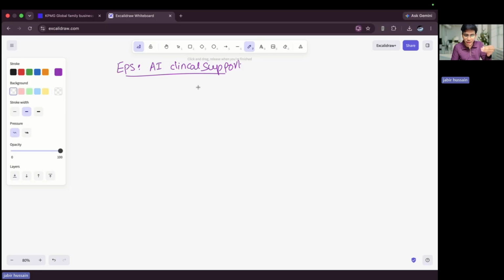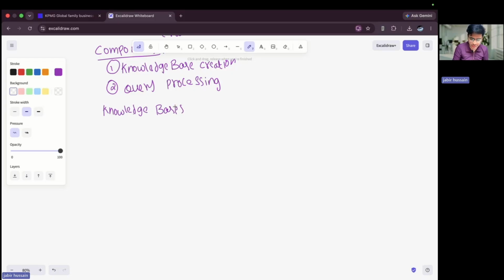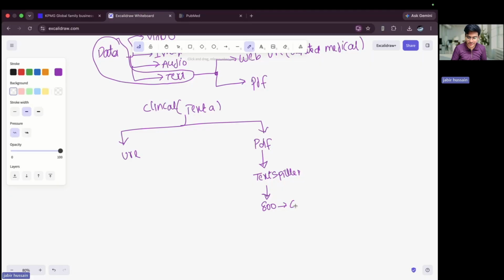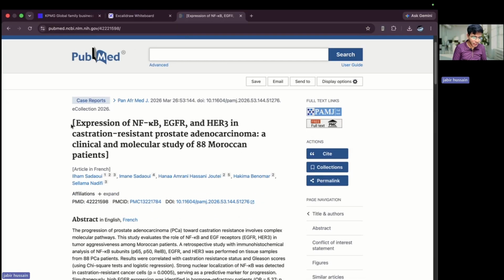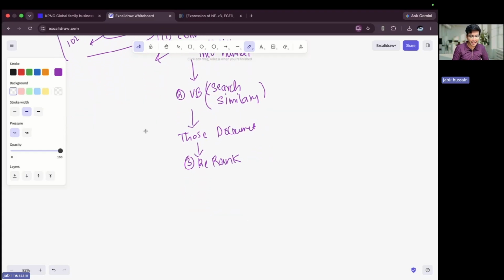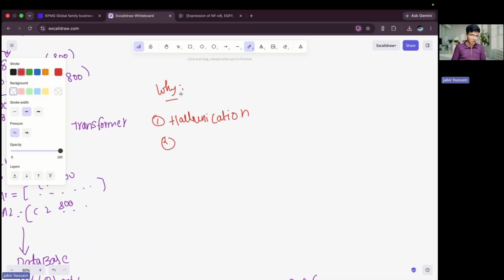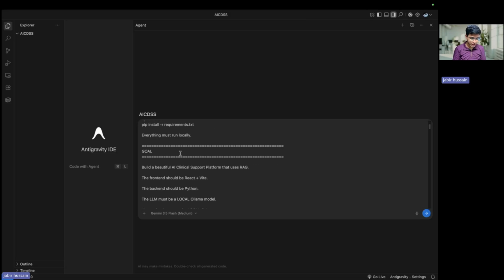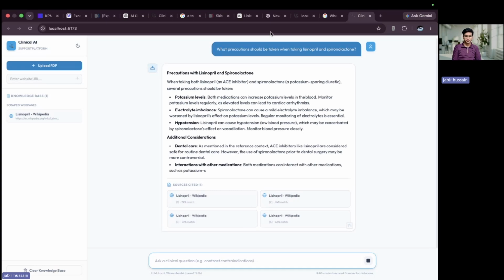I Built an AI Clinical Support System from Scratch | RAG + Vector DB + LLM | Build Sunday Ep. 3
🏗️ Build Sunday — Episode 3: AI Clinical Support System

What if a doctor could ask "What does the latest research say about EGFR expression in lung cancer?" and get an answer grounded in real medical literature — instantly?

That's exactly what we're building. In this episode, I design and walk through the complete architecture of an AI Clinical Support System powered by RAG (Retrieval Augmented Generation).

🧠 WHAT WE BUILD IN THIS EPISODE:
✅ Full RAG architecture for clinical AI — end-to-end
✅ Data ingestion pipeline: Web scraping → HTML parsing → noise removal → clean text
✅ Text chunking strategy: 800-token chunks using TextSplitter
✅ Embedding pipeline: Sentence Transformers + vector arrays
✅ Vector Database comparison: Qdrant vs ChromeDB vs FAISS
✅ Retrieval pipeline: semantic search → top-k context retrieval
✅ LLM integration with clinical rules and safety constraints
✅ How to prevent hallucination in healthcare AI systems

💡 WHY THIS MATTERS:
Healthcare is one of the highest-stakes domains for AI. A wrong answer from a general chatbot could be dangerous. RAG grounds your AI in verified medical literature, making it reliable, explainable, and trustworthy.

🛠️ TOOLS & TECHNOLOGIES COVERED:
→ Sentence Transformers (for embeddings)
→ Qdrant / ChromeDB / FAISS (vector databases)
→ TextSplitter / chunking strategies
→ LLM context injection with rules
→ Medical research papers as knowledge base

📚 BUILD SUNDAY SERIES:
Build Sunday is a weekly live-build series where we take a real-world AI problem and design/build the solution from scratch. No slides. No fluff. Just real engineering.

• Episode 1: [Add link]
• Episode 2: [Add link]
• Episode 3: AI Clinical Support System ← YOU ARE HERE
• Episode 4: [Coming soon — code implementation]

0:00 — Introduction: What is Build Sunday?
0:30 — Episode 3 Overview: AI Clinical Support System
1:30 — The Problem: Why Doctors Need AI Research Assistance
2:00 — Opening Excalidraw: System Design Begins
2:30 — What is RAG? (Retrieval Augmented Generation)
3:00 — RAG Flow: LLM + Context (Rules) → Answer
3:30 — System Components Overview
5:00 — Data Source: Medical Research Papers (KPMG & Published Studies)
7:00 — Data Ingestion Pipeline: Web Scraping Strategy
9:00 — HTML Parsing: Extracting Clean Text from Medical Pages
11:00 — Noise Removal: Stripping HTML Tags & Metadata
13:00 — Text Preparation: Clean Medical Text Ready for Processing
14:00 — Text Chunking: 800-Token Chunks with TextSplitter
16:00 — Chunking Math: 10,000 Chunks from Medical Corpus
18:00 — Sentence Transformers: Converting Text to Embeddings
19:00 — Embedding Arrays: A1, A2, ... representation
20:00 — Vector Databases: Introduction & Why We Need Them
21:00 — Qdrant vs ChromeDB vs FAISS: Trade-off Discussion
23:00 — Storing Embeddings: How the Vector DB is Populated
25:00 — Retrieval Pipeline: How User Queries Are Processed
27:00 — Semantic Similarity Search: Top-K Chunk Retrieval
29:00 — Context Injection: Feeding Retrieved Chunks to LLM
31:00 — Clinical Rules in Context: Safety and Accuracy Constraints
33:00 — Preventing Hallucination in Healthcare AI
35:00 — End-to-End System Walkthrough
37:00 — Key Design Decisions & Engineering Trade-offs
38:30 — What's Coming in Episode 4: Code Implementation
39:30 — Closing Thoughts & Resources

👍 LIKE if this gave you ideas for your own AI projects!